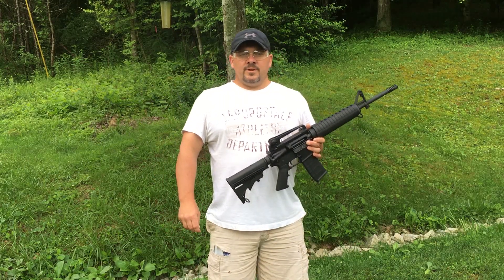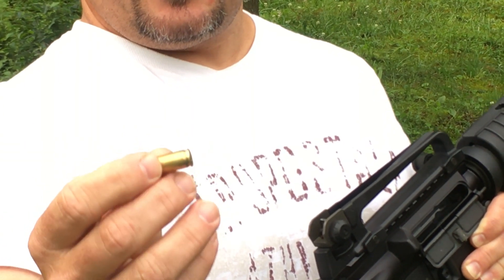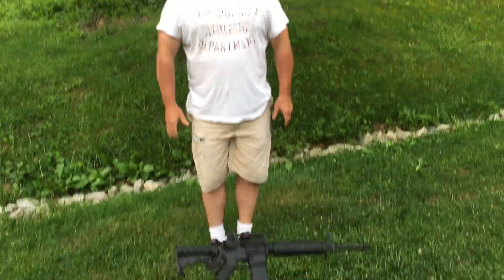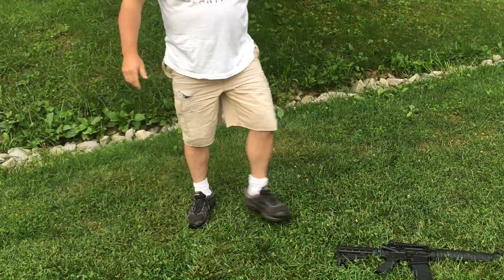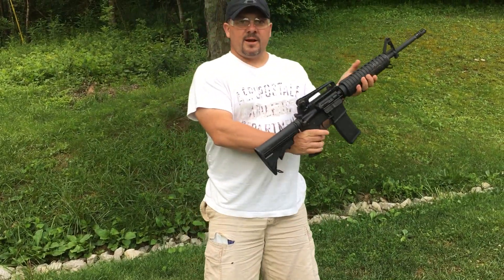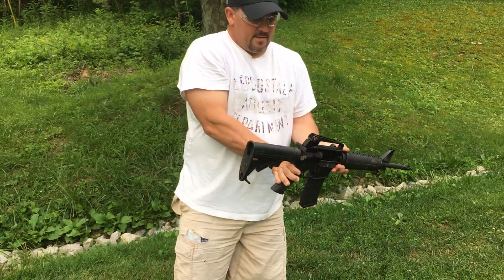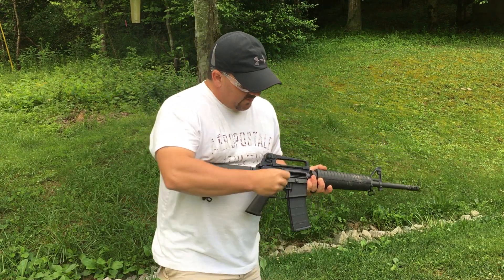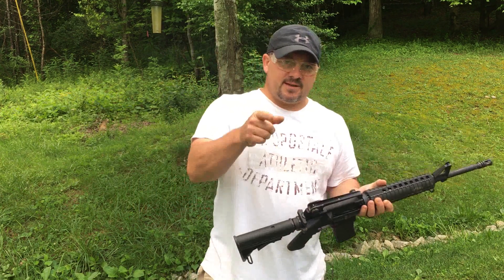AR-15 DROP TEST with an unexpected result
In this video, we continue our drop test series, by drop testing an AR-15